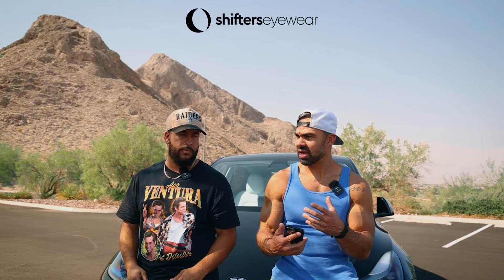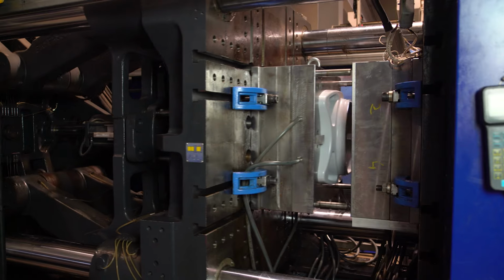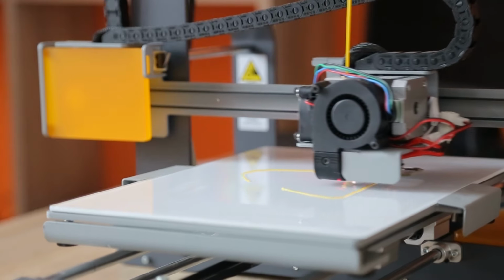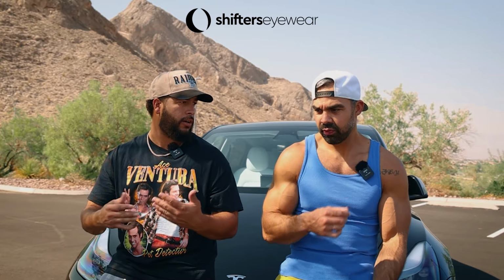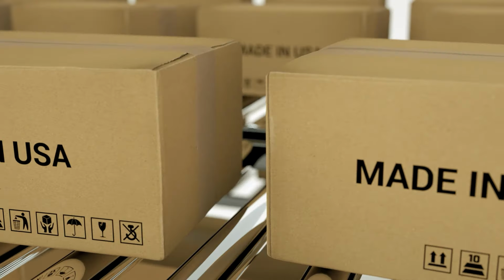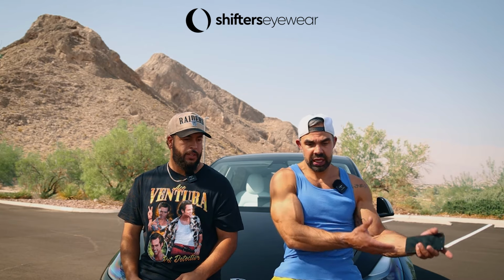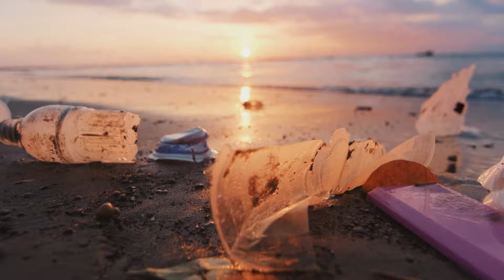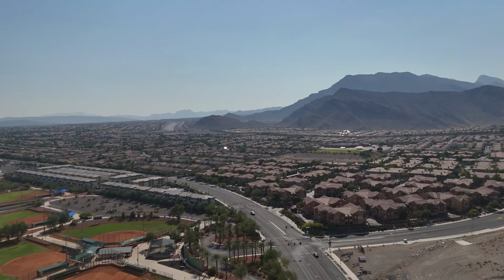3D Printing Revolution: This Vegas Startup Is Changing The Game!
Shifters Eyewear, a Las Vegas startup, is revolutionizing the eyewear industry with 3D printing technology. Say goodbye to traditional manufacturing techniques and hello to sustainability and reduced waste with Shifters Eyewear!

Chapters
00:01 - Intro Screwup
00:41 - Sustainability and Reduction of Waste
01:54 - Fast Fashion and Wasted Inventory
03:06 - More 3D Printing Perks and Discussion
05:10 - Reducing Carbon Footprint